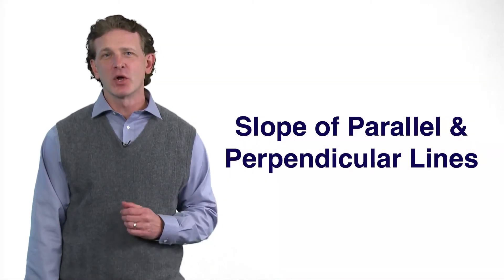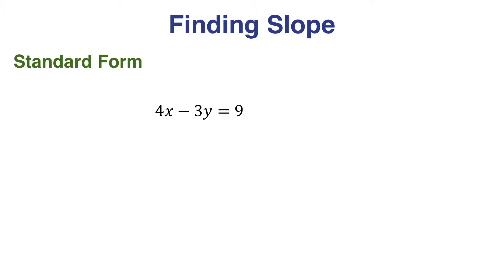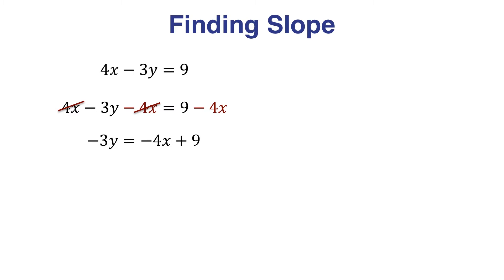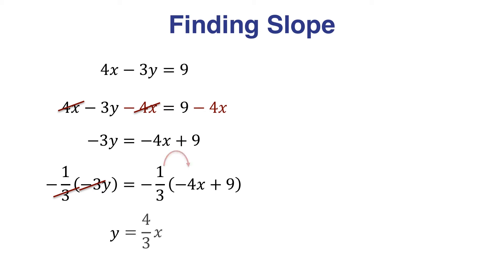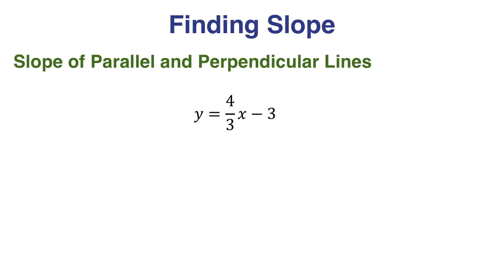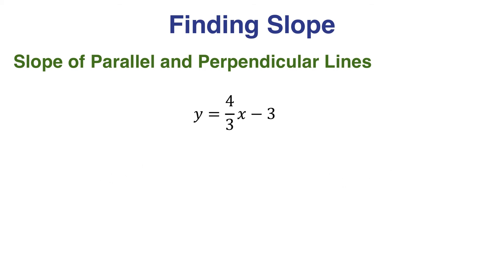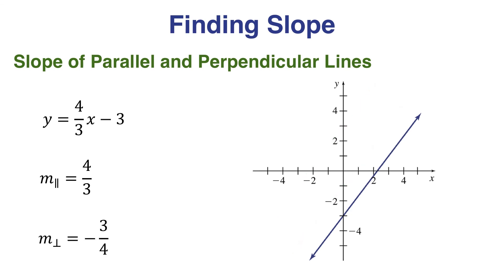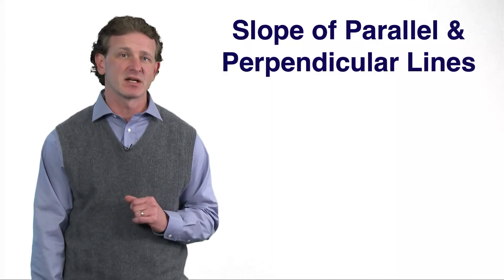Slope of Parallel & Perpendicular Lines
Interactive Applied Calculus weaves together short, dynamic videos, text screens with key ideas and formulas, and MyLab Math assessment questions into a seamless learning experience. This sample video is from the Chapter 1.1 Interactive Assignment in MyLab Math.

or contact your Pearson representative.